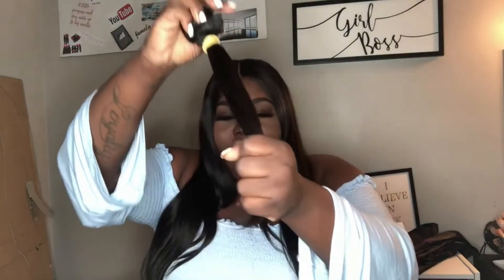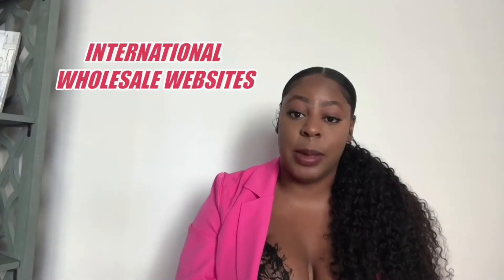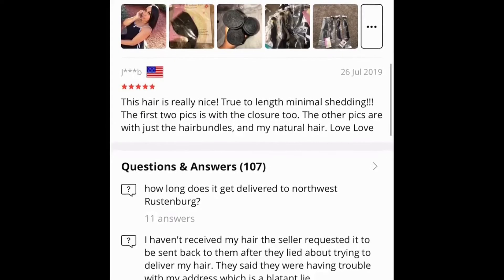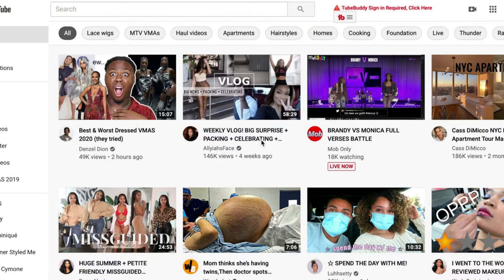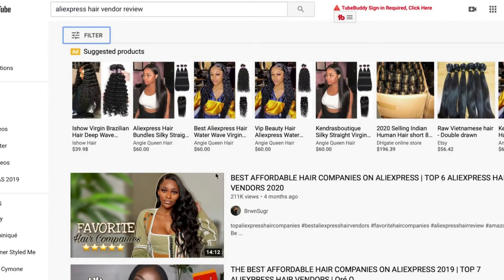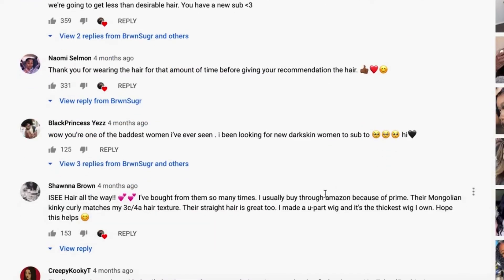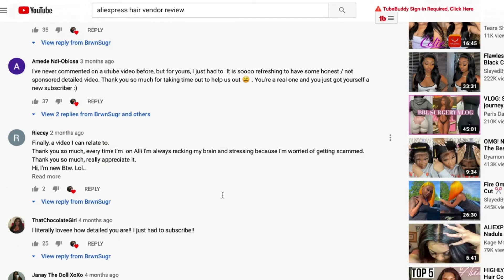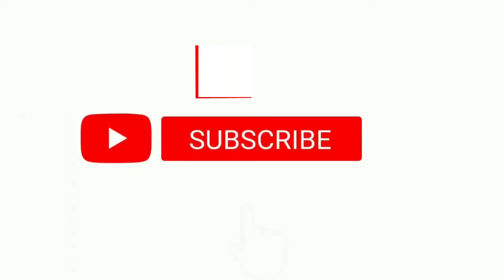WHAT TO KEEP IN MIND WHEN CHOOSING A HAIR VENDOR | Youtubers Compilation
From the Channel : IAMCHELSIEJANEA
What to look for when testing out hair | Starting a hair business | Tips to finding good hair
From the Channel : Regine TV
From the Channel : Jasx Aigner Taught Me
HOW TO FIND A QUALITY HAIR VENDOR IN 2020 WITHOUT ALIBABA OR ALIEXPRESS! (STEP BY STEP)

Thanks for Liking